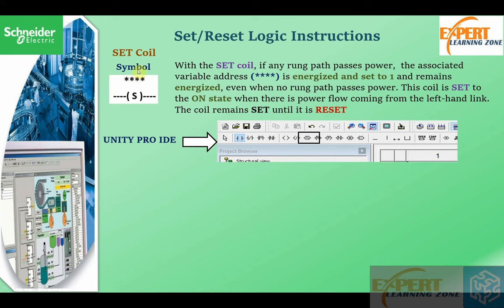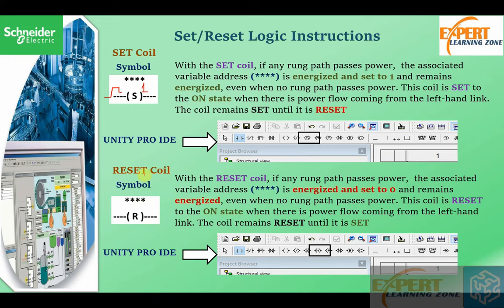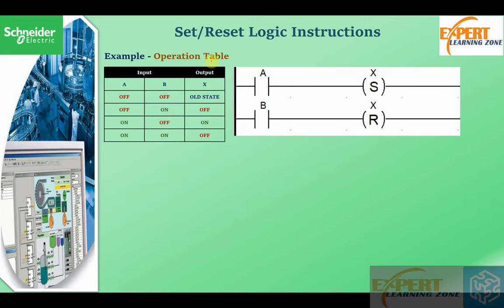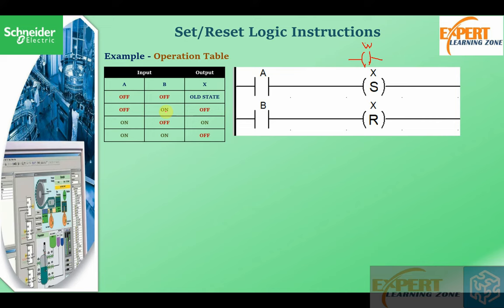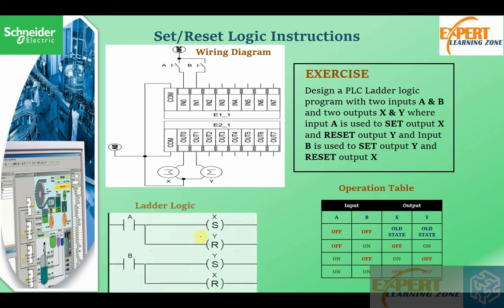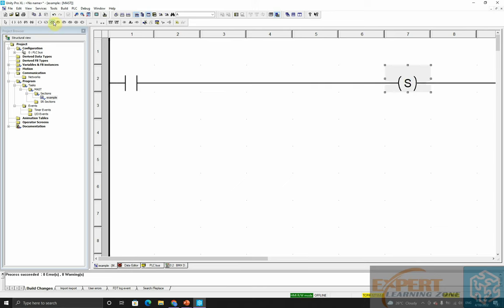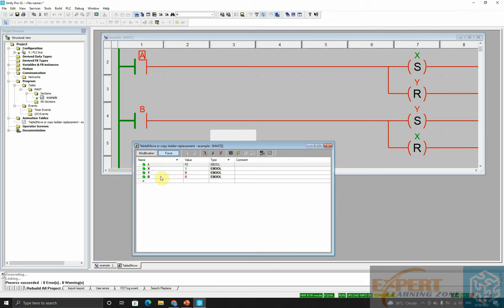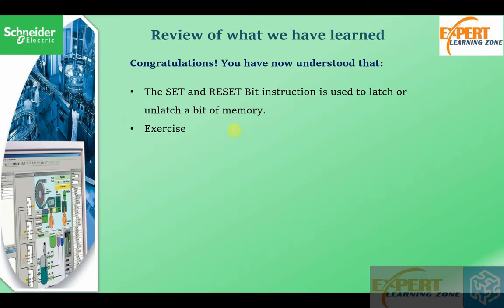Lecture 15: UNITY PRO | plc programming | Set Reset PLC Logic Instructions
Hello everyone, welcome to another section of Schneider Electric PLC Training Tutorials where you will learn Schneider Electric PLC programming (unity pro). In this video, we will learn:
-SET Coil
-RESET Coil
-Exercise